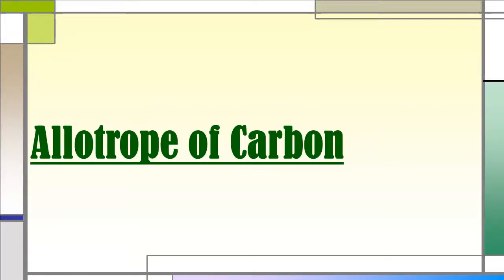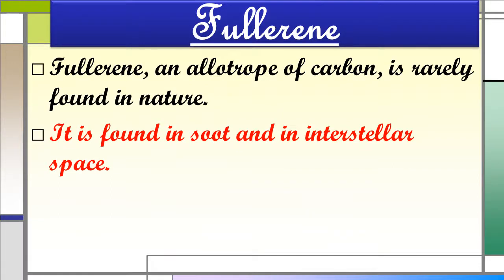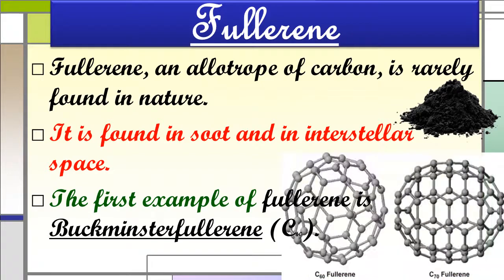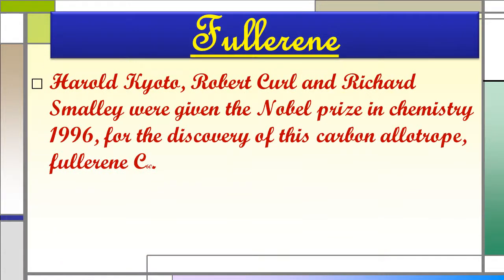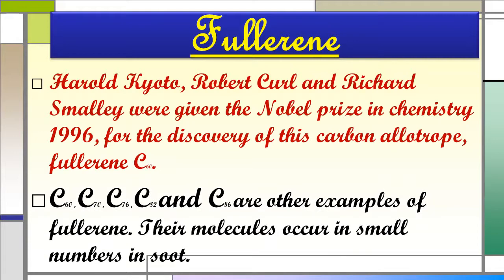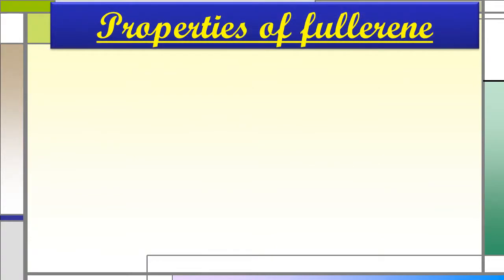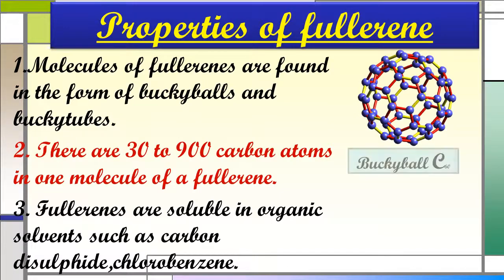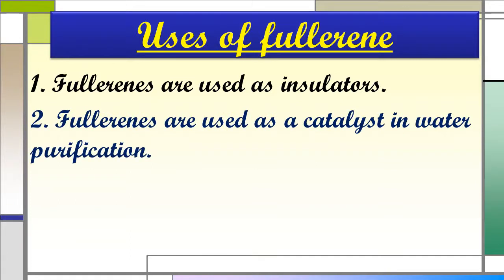Fullerene – Allotrope of Carbon. (Class 9). Geodesic dome- Richard Buckminster Fuller .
Welcome everyone,

in video we shall study about Fullerene that Allotrope of carbon and rarely found in nature. We shall study Structure, properties and uses of fullerene. I hope u all can understand this small video about fullerene from class 9.